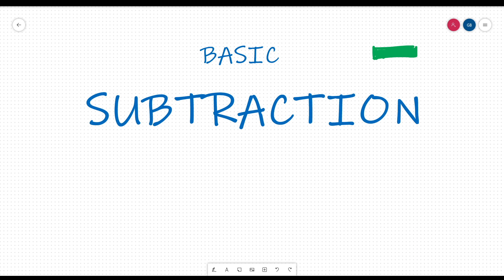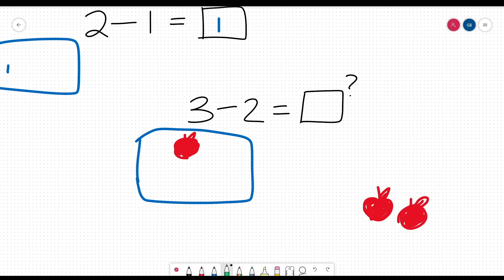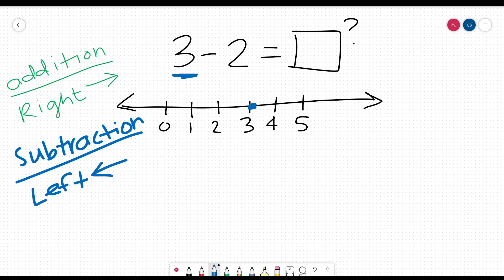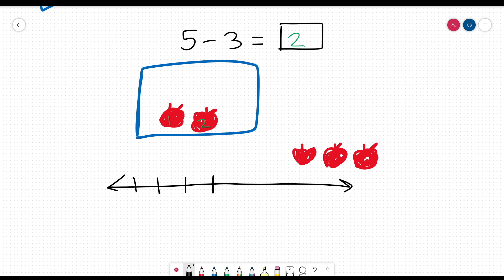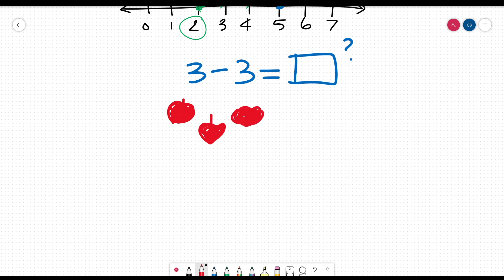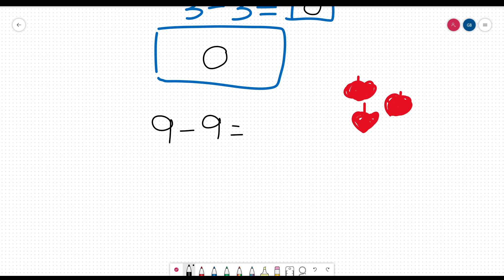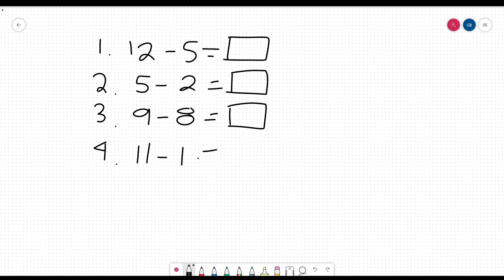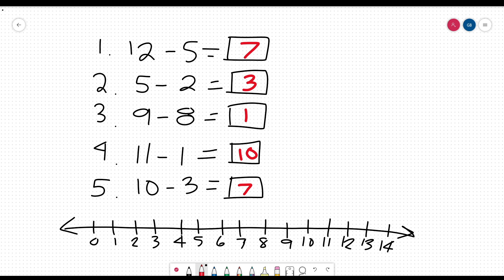Maths - Basic Subtractions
As many of you requested it, today’s video will guide your children revise and learn the basics subtractions. 8️⃣➖3️⃣❓

More videos like this one will follow ! 🎥

Thank you Claire Narang 💙

➡️ If you liked our video, don’t forget to follow us and to put a little 👍
Are you having some trouble in maths - tell us how we can help!